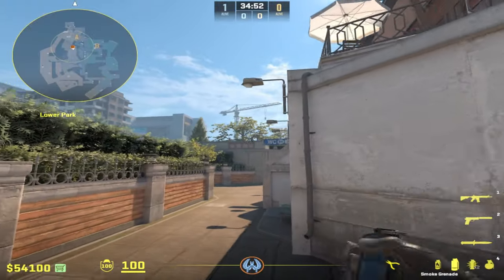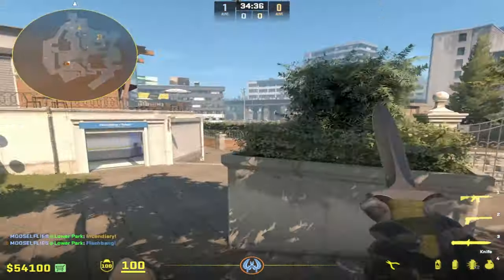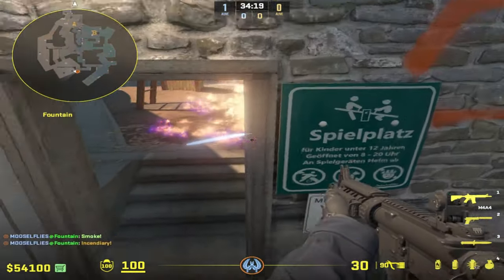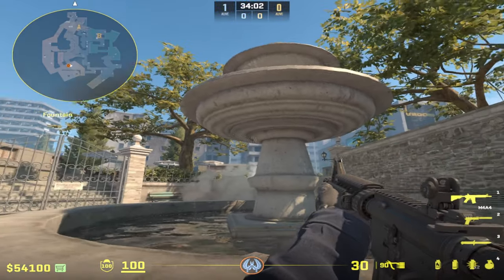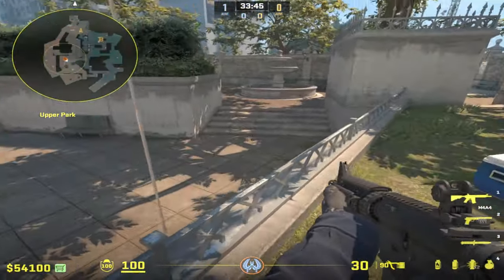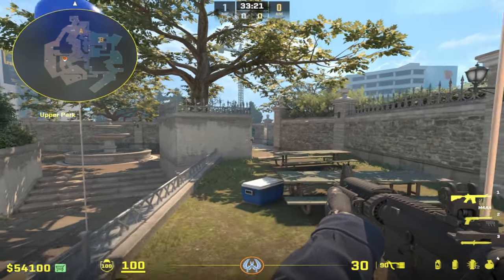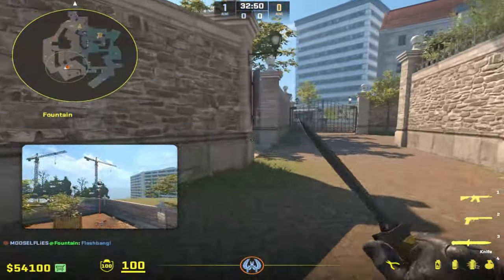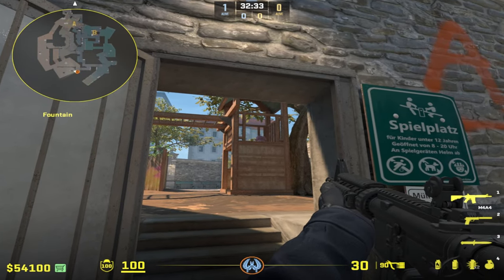How to take Fountain on Overpass